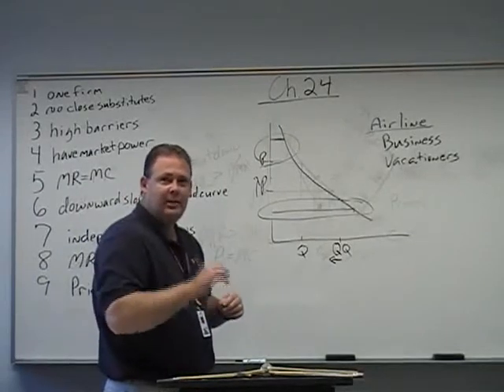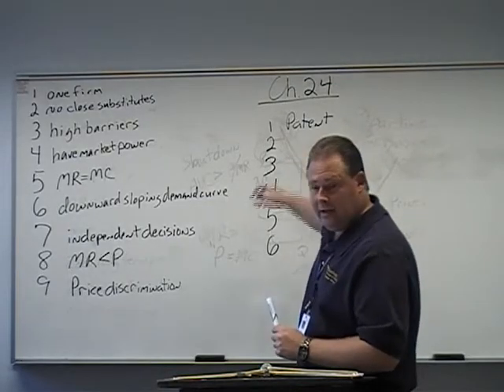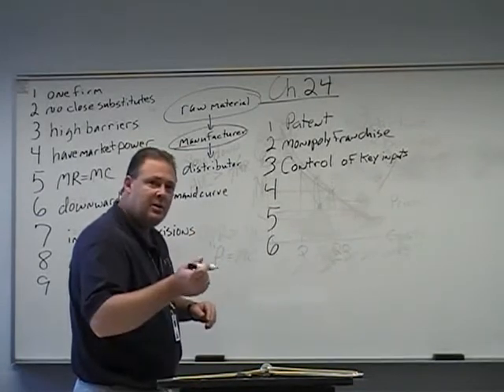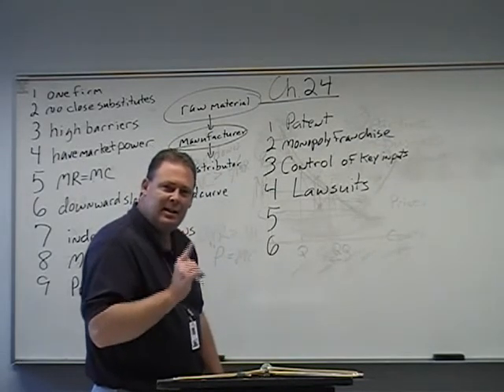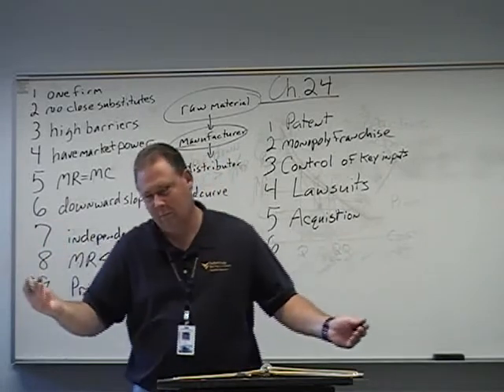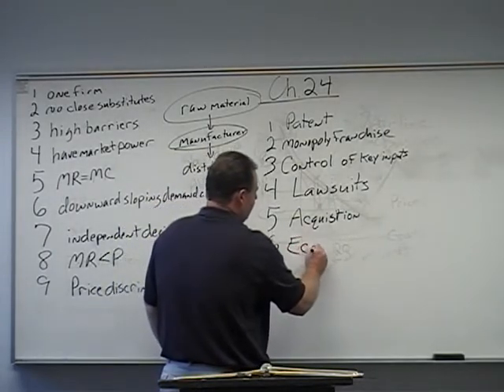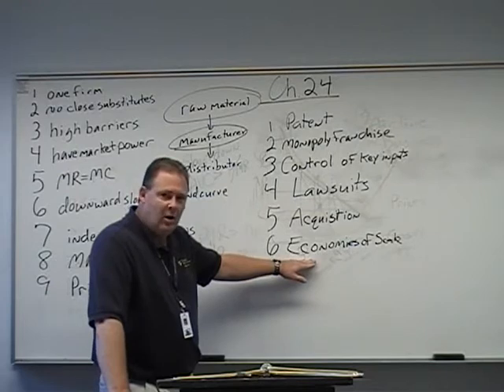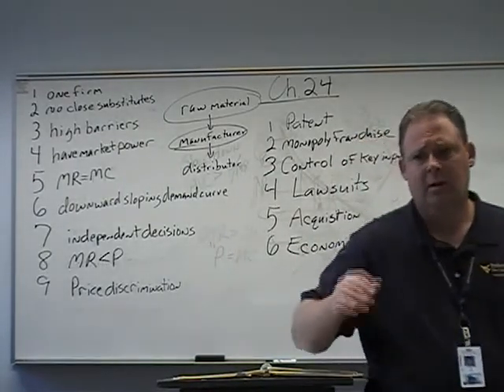Chapter 24 Video Lecture - Part 3